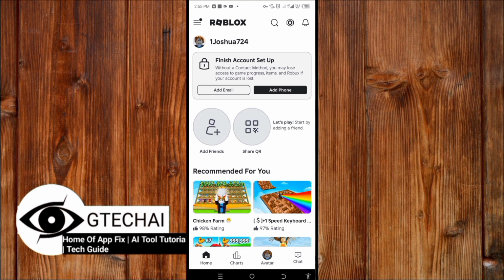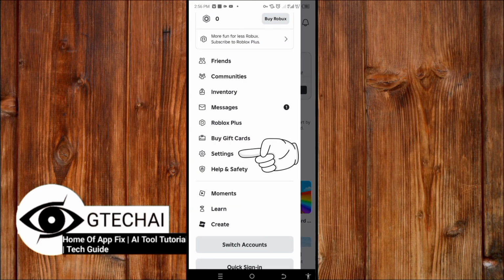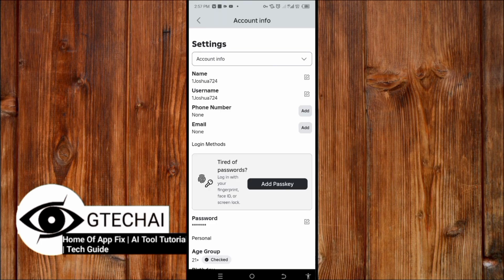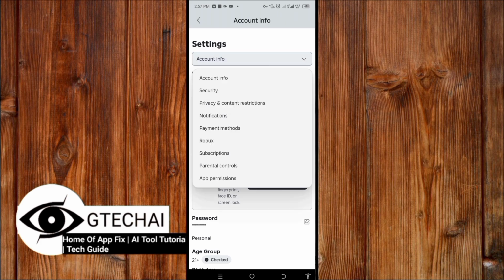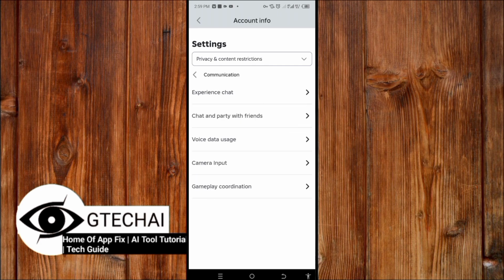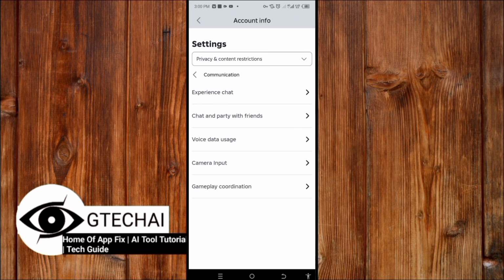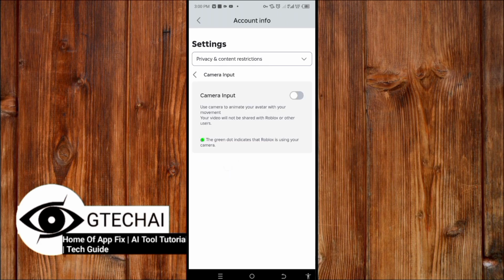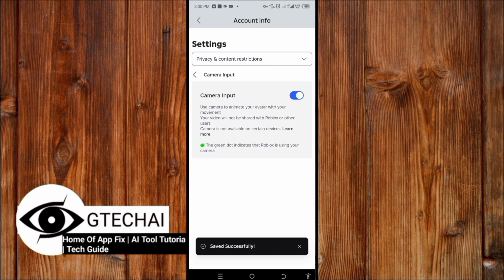How to Get Face Camera in Roblox (2026) | Enable Face Tracking Step-by-Step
Want to use the Face Camera feature in Roblox? In this step-by-step tutorial, I'll show you how to enable Roblox Face Camera, check if your device supports face tracking, and troubleshoot common issues if the feature isn't available.

Whether you're using Android, iPhone, Windows, or Mac, this guide will help you set up the Roblox Face Camera quickly and easily.

00:00 Engage till the end for clear understanding

In this video, you'll learn:
• How to get Face Camera in Roblox
• How to enable Roblox Face Tracking
• Device requirements for Face Camera
• How to fix Face Camera not showing
• Common Roblox camera issues and solutions
• Tips for the best Face Camera experience

If you're a Roblox player or creator who wants more expressive avatars and immersive gameplay, this tutorial is for you.